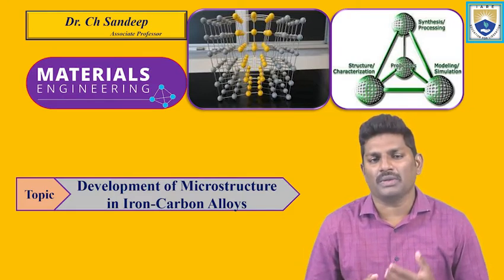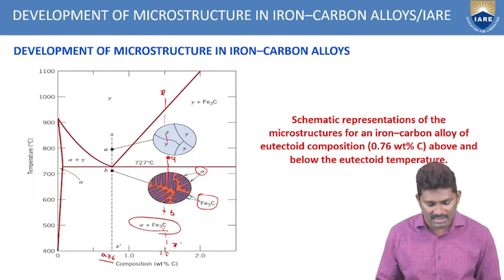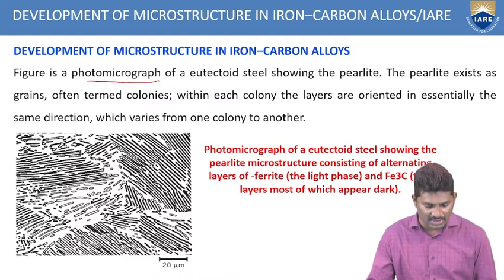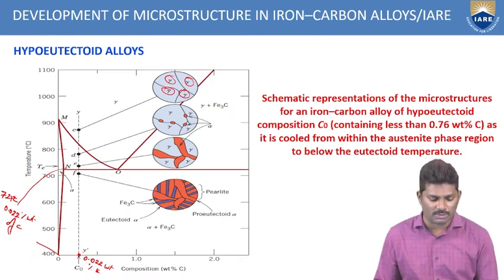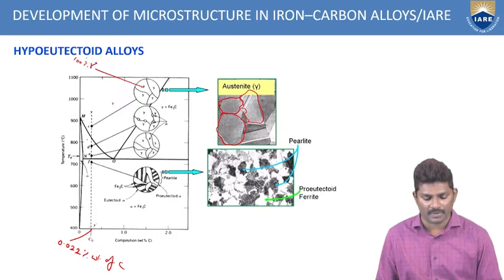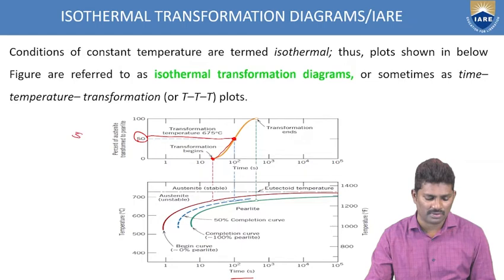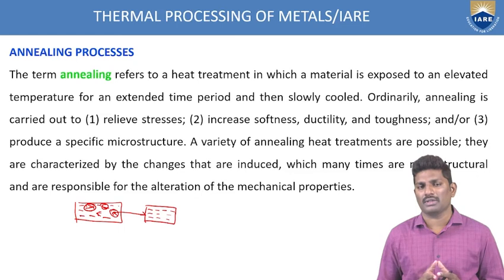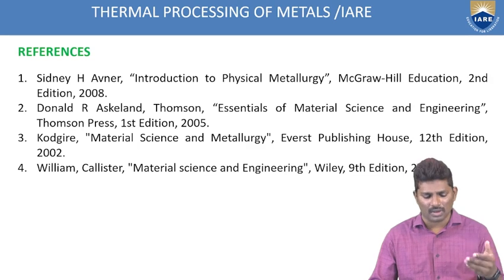Development of Microstructure in Iron Carbon Alloys by Dr. Ch Sandeep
Development of Microstructure in Iron Carbon Alloys by Dr. Ch Sandeep | Department of Mechanical Engineering | IARE

Telangana, India.